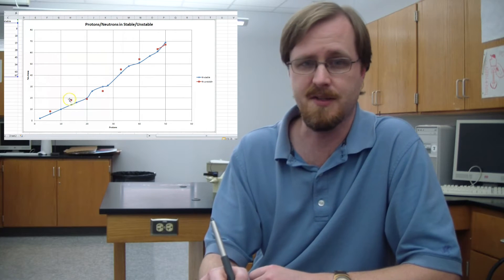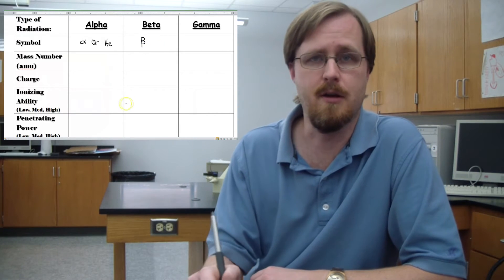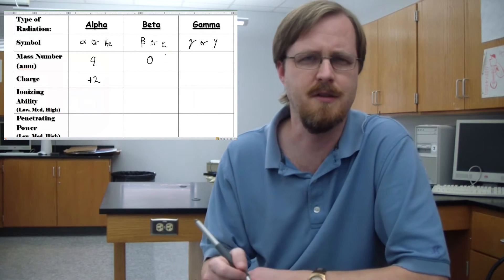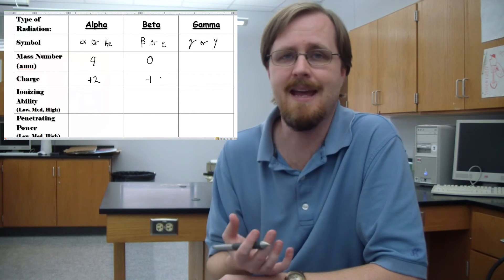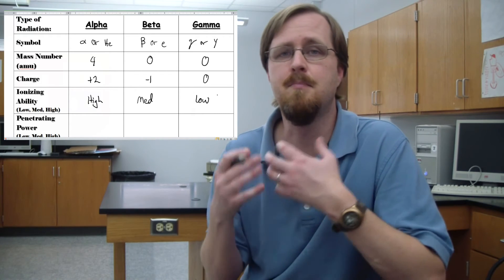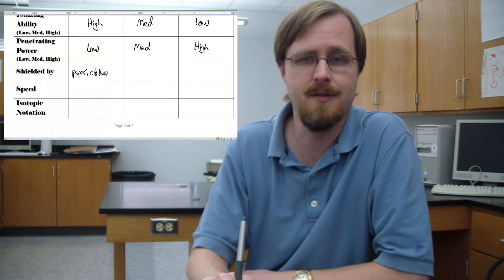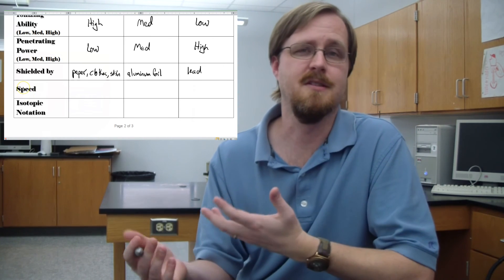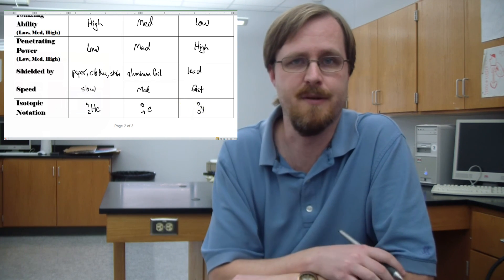The Three Types of Nuclear Radiation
Sometimes nuclei decay.  Not Dan goes over alpha, beta, and gamma radiation.